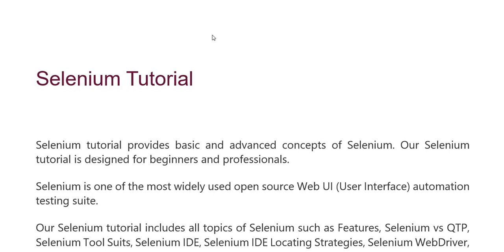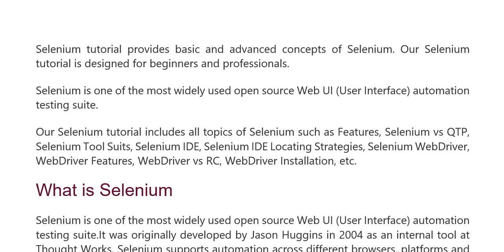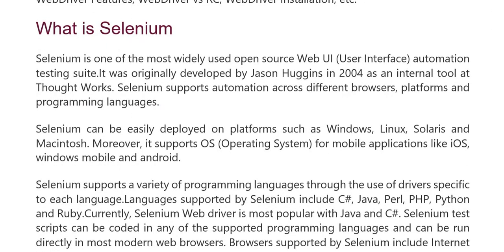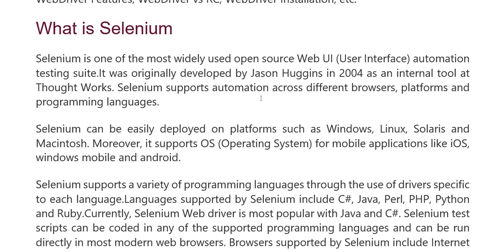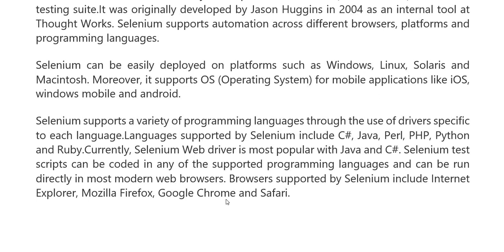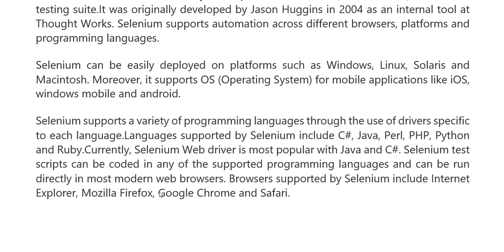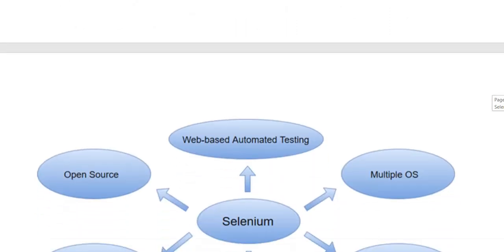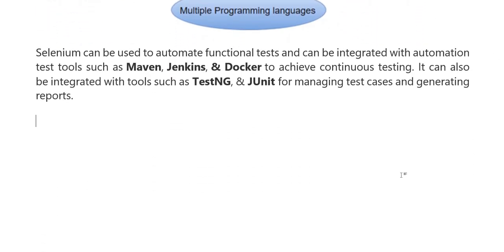What is Selenium Tutorial ?